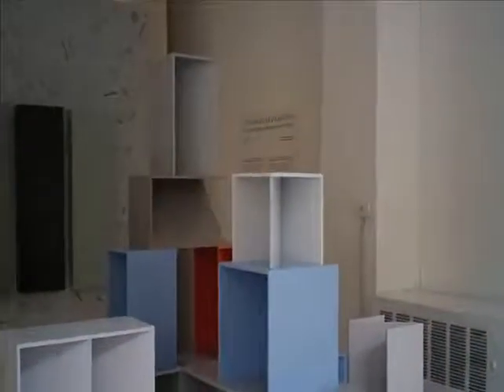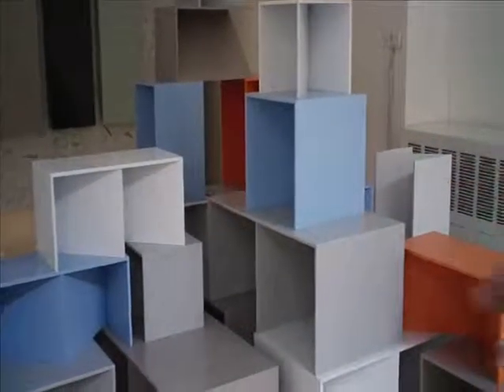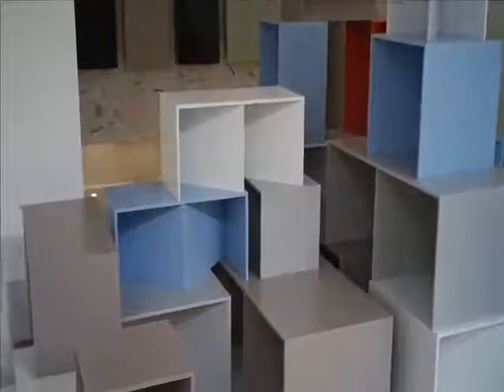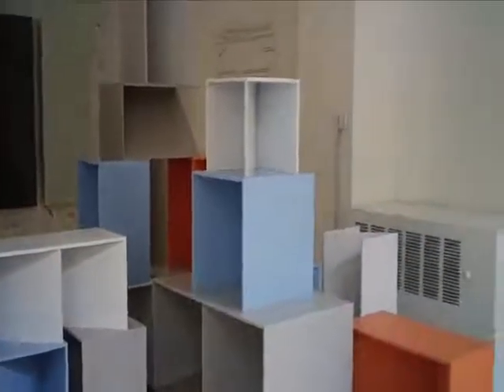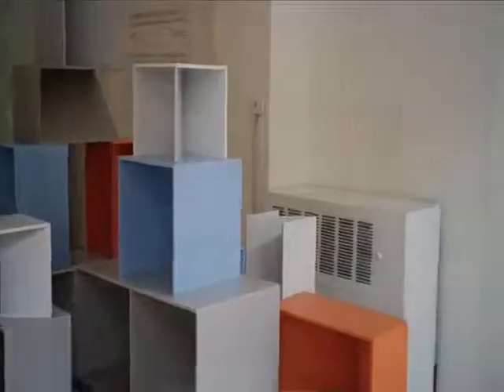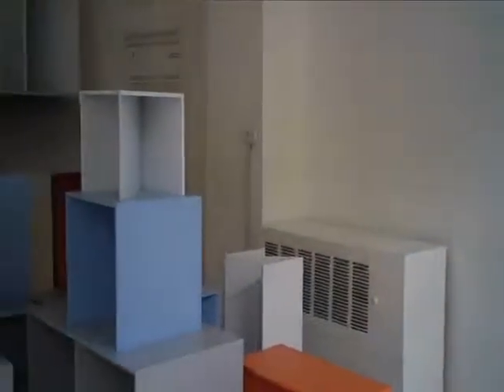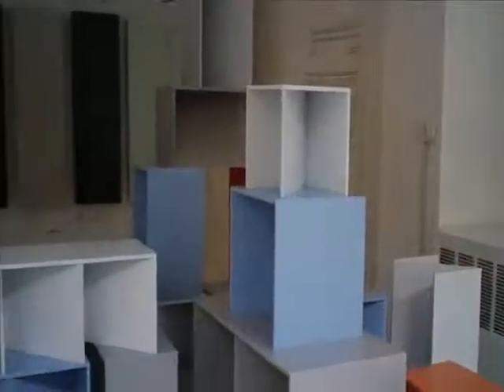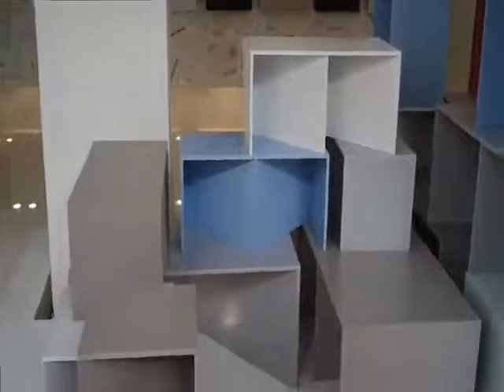Interview with Philipp Mainzer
Philipp Mainzer walks us through the Prism Collection designed for Corian(r) Colour Evolution exhibit in Milan (16-22th April) for e15 - fabrication Industrie-Manufaktur Hasenkopf  - Introducing some of the new European Corian(r) Tones : Athena Gray, Diamonde blue, Citrus Orange, Light Ash, Silver Gray.